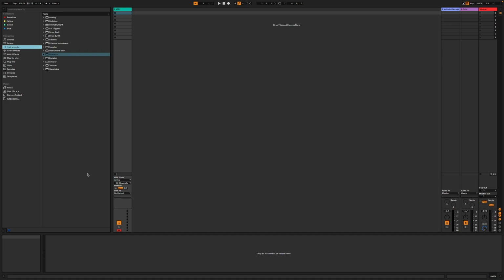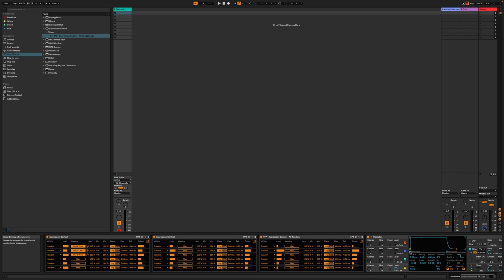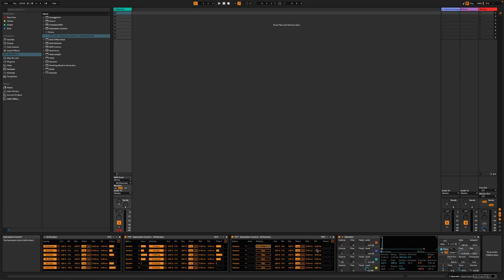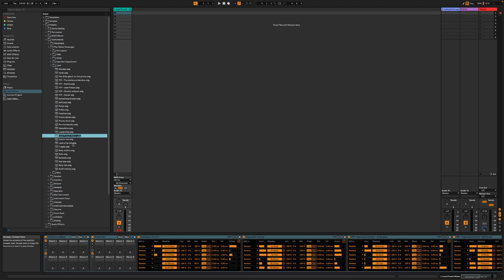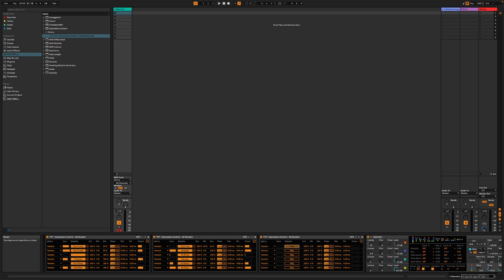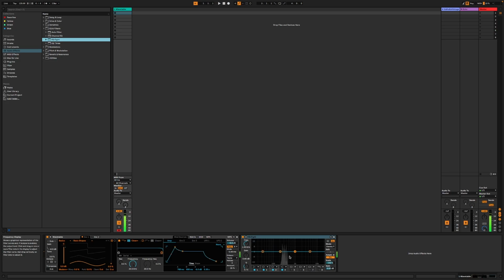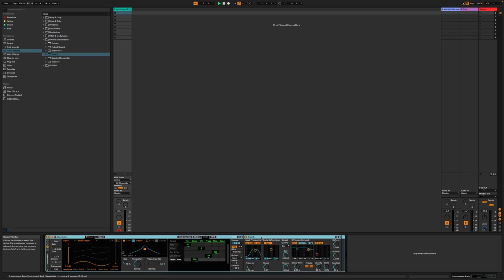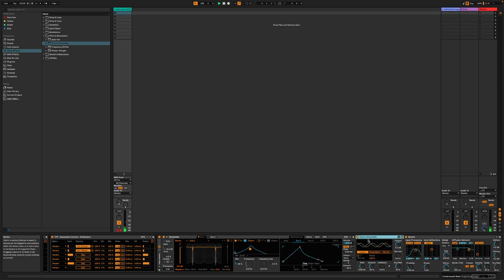Generative Music Techniques Tutorial in Ableton Live, Generate your own bass, lead and pad presets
No matter if you are working on some generative ambient, IDM glitch or something much more conventional. Using these generative techniques may speed up your workflow.

You need Ableton Live 11 or newer to follow along. No 3rd party plug-ins are used.

If you feel able to, please consider supporting me on Ableton, in return you will be able to download the tools I am building in this video, along with loads of presets, as well as all the downloads from previous videos. You will get a lot for just one month's membership!

 Please check out my Instagram, I'm currently on the homestretch, trying to complete 1 minute's worth of music for 100 consecutive days.